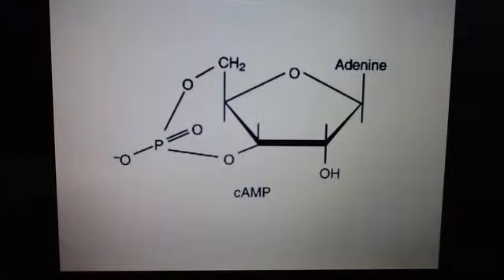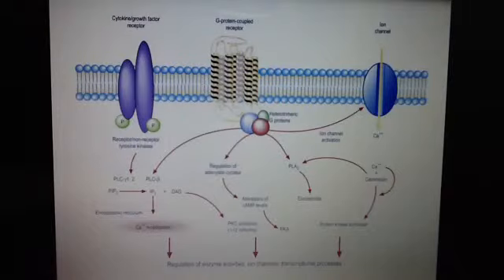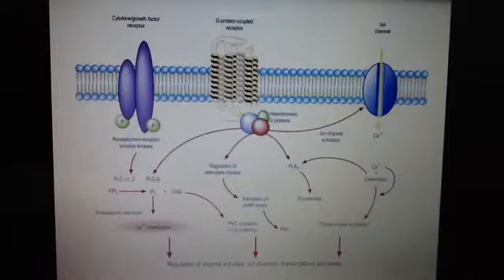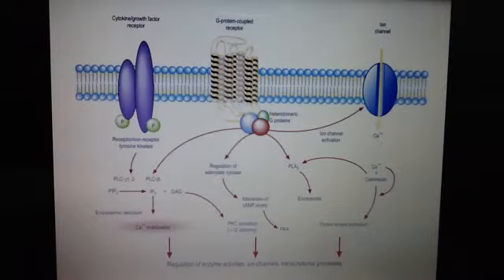Signaling and second messengers